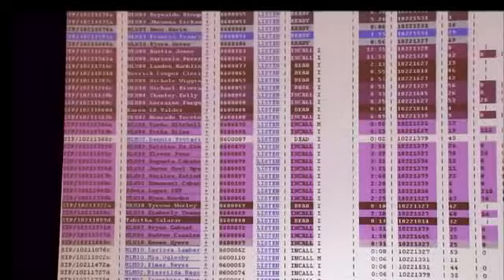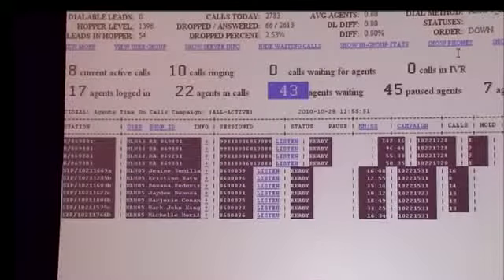Getting Started With the ViciDial Open Source Call Center Suite - Part 3